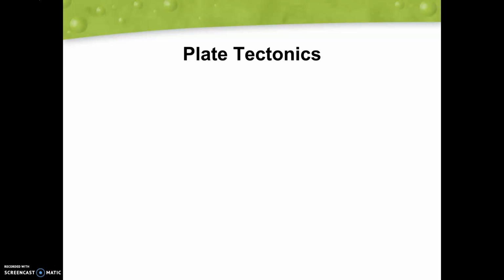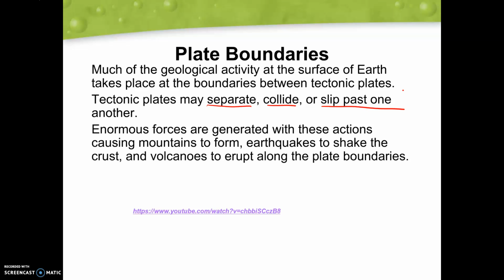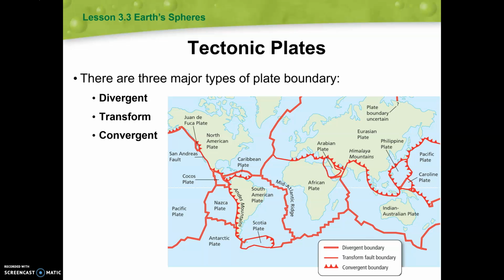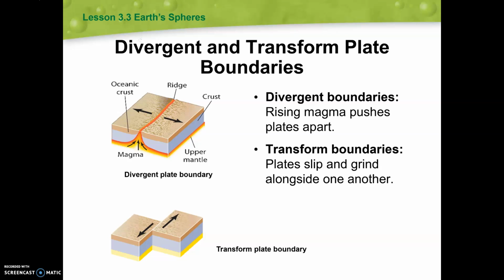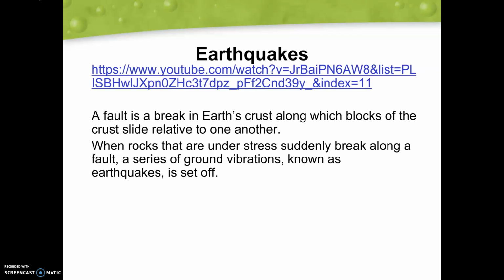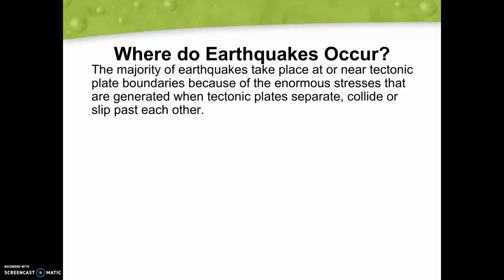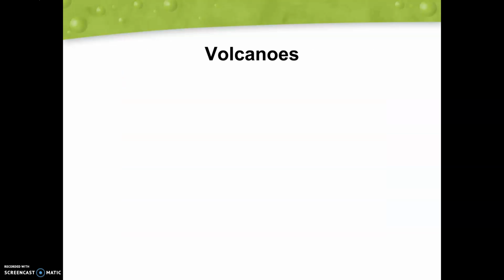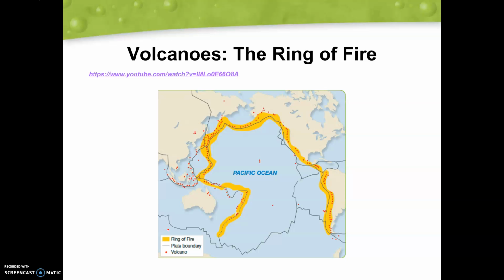Driving Relationshp: Earth Part 6